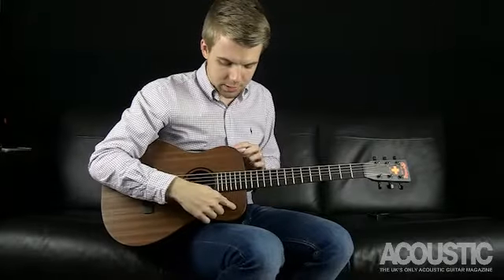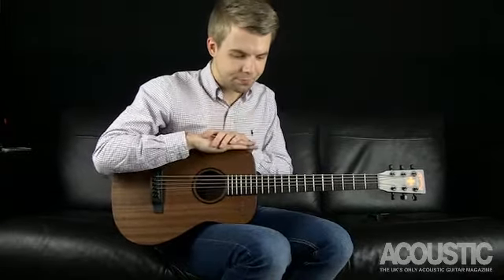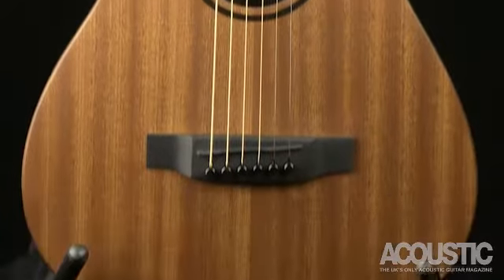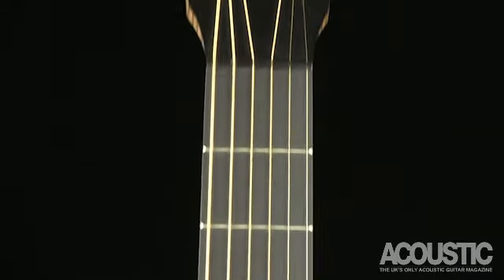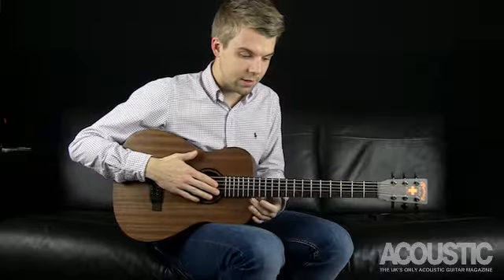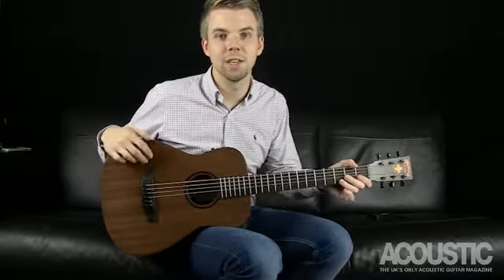Gear review: C.F. Martin & Co. Ed Sheeran LX1E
We review the C.F. Martin & Co. Ed Sheeran Signature Edition LX1E.